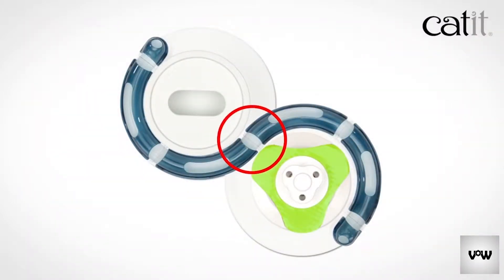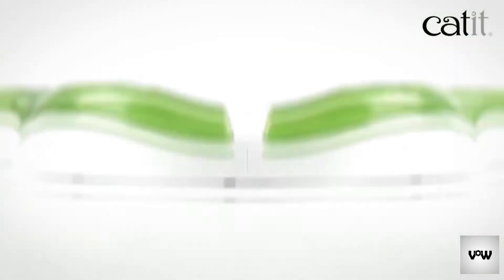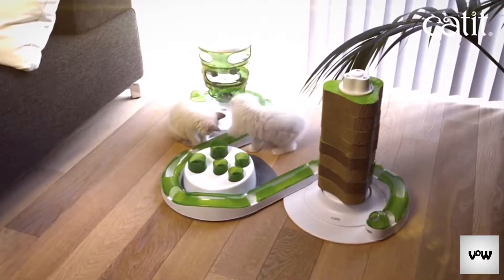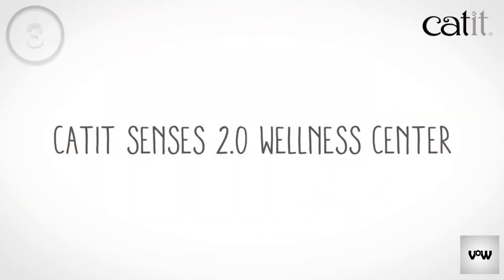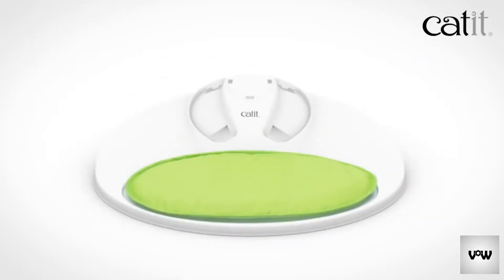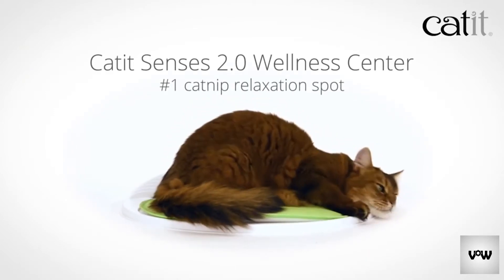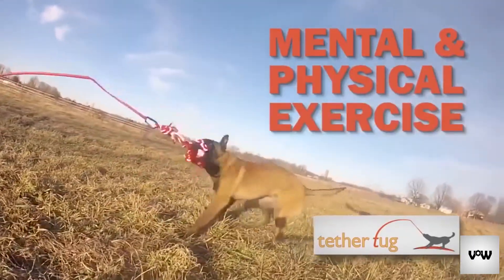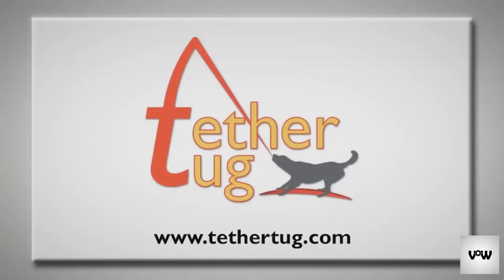Another 5 Amazing Pet Widgets On Ebay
If You Liked The Video Please Help Us Financially To Encourage Us To Do More Awesome Videos

1. Catit Senses Circuit

2. SureFlap Pet Door

3. Catit Senses Wellness Center

4.  Perfect Pic Treat Launcher

5. Tether Tug